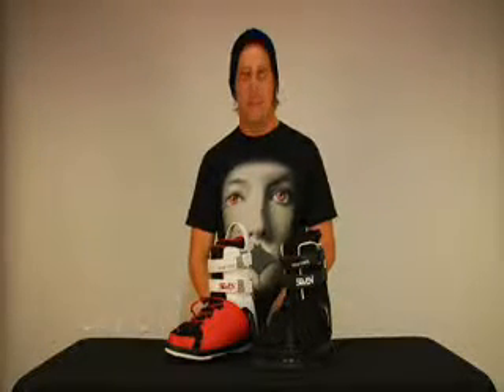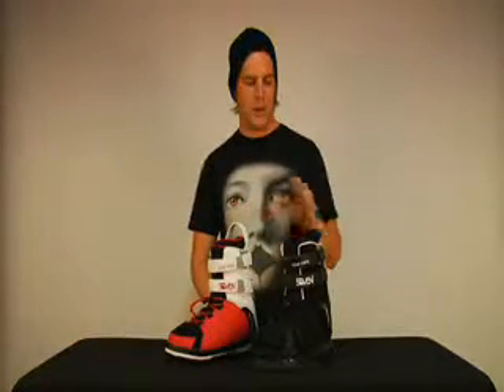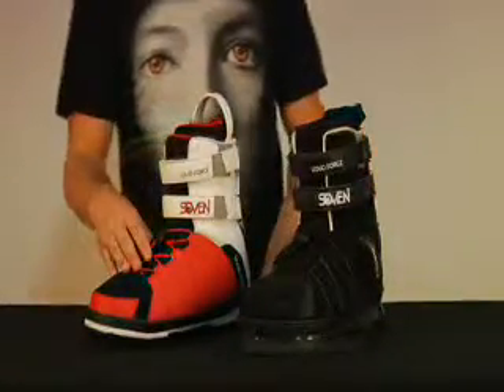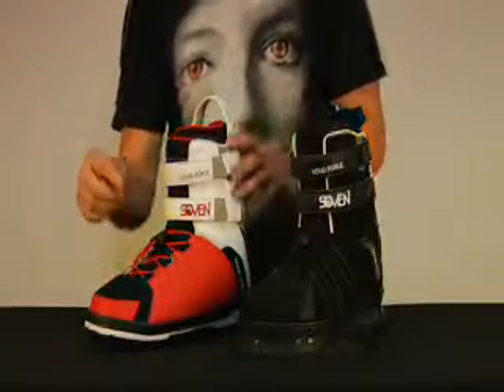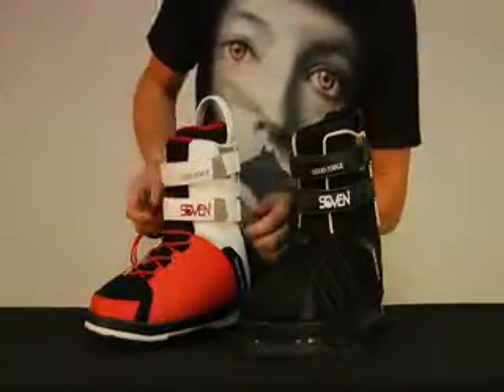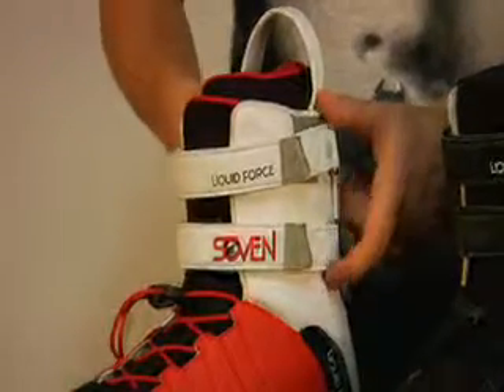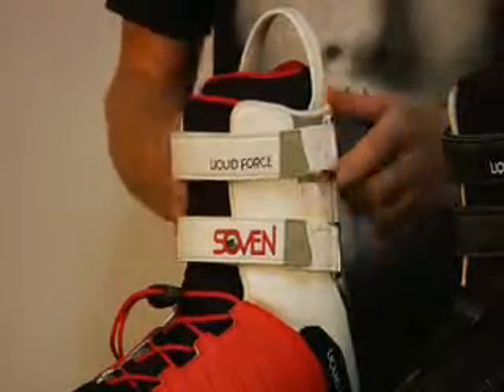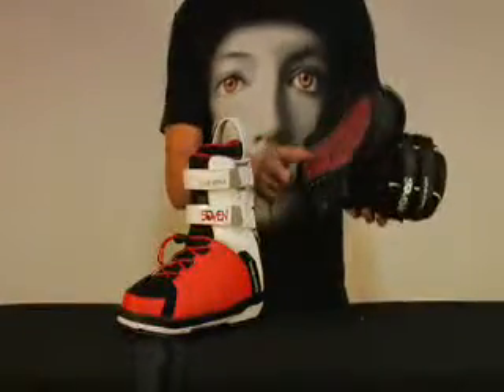Liquid Force Soven binding 2009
Liquid Force Phil Soven signature binding 2009